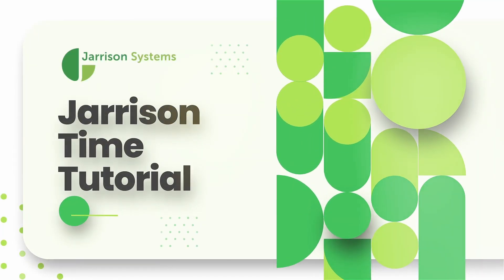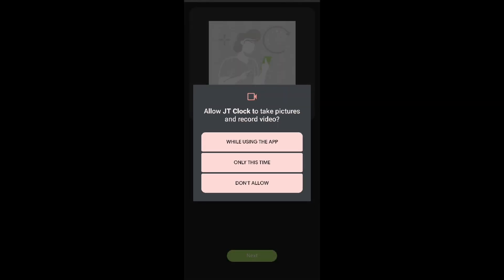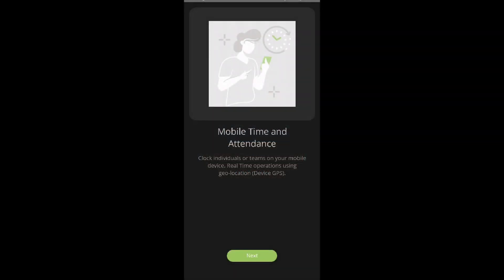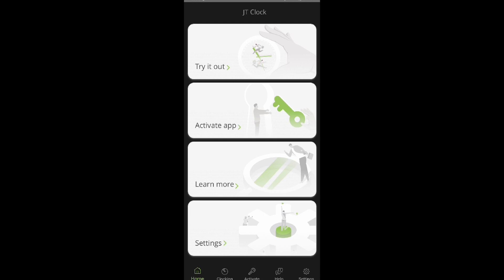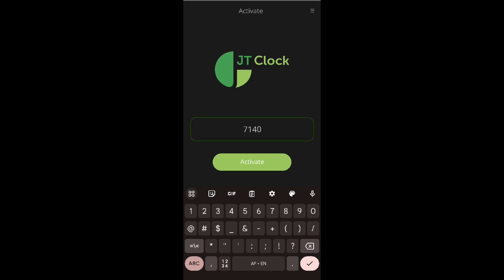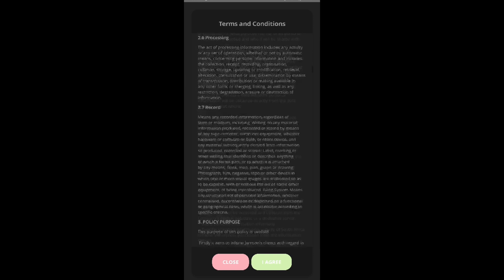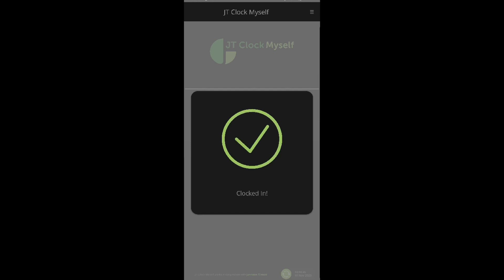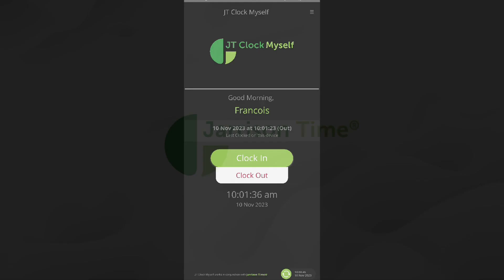JT Clock Myself activation and clocking